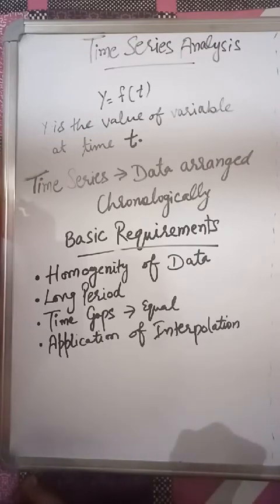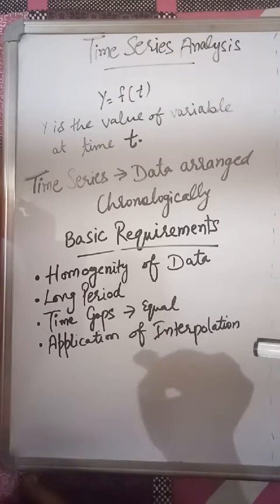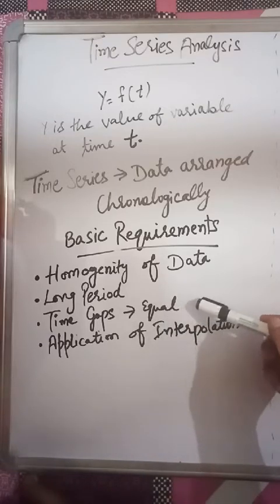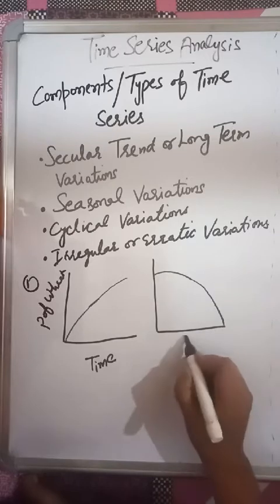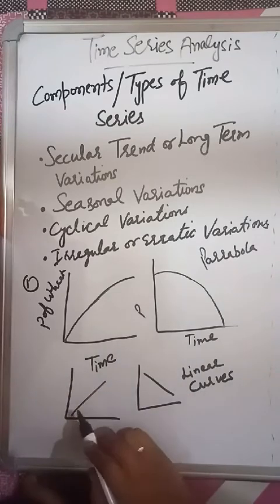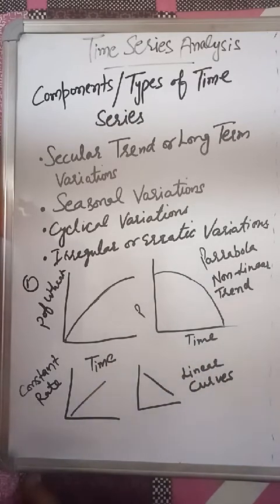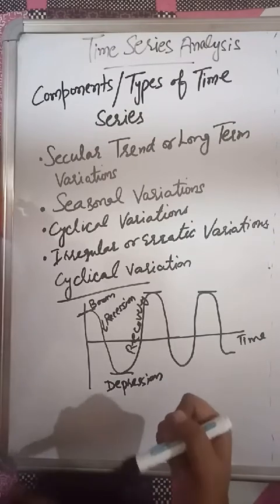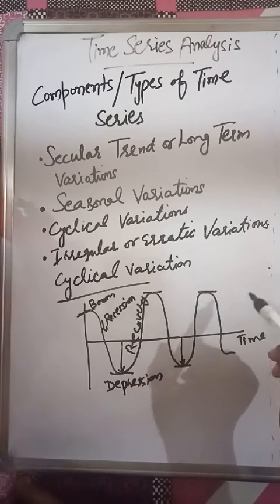L-36-Time Series Analysis-Part 1